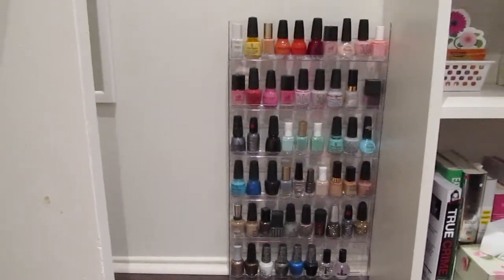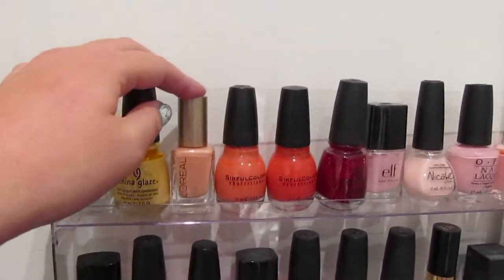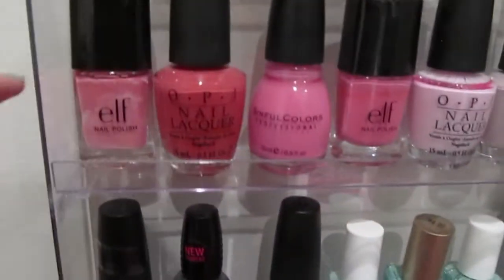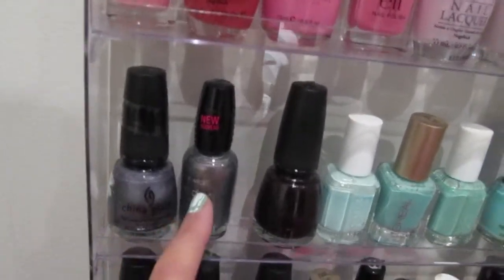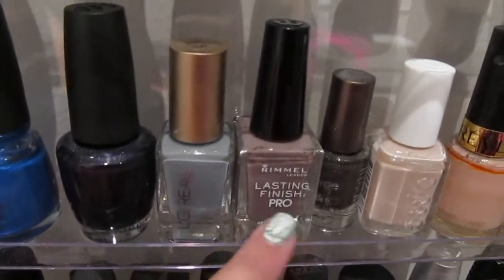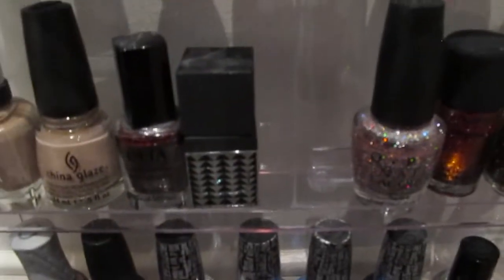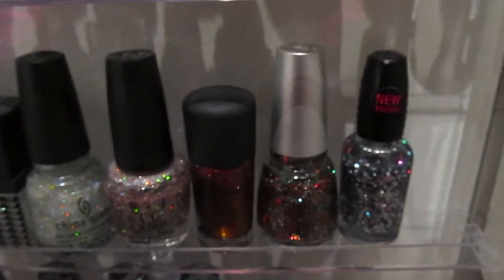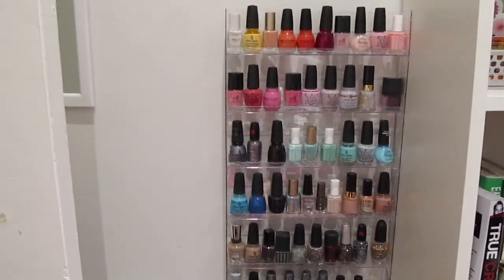My Nail Polish Collection and Storage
My nail polish collection and set up.
Acrylic nail polish rack was purchased for $15.